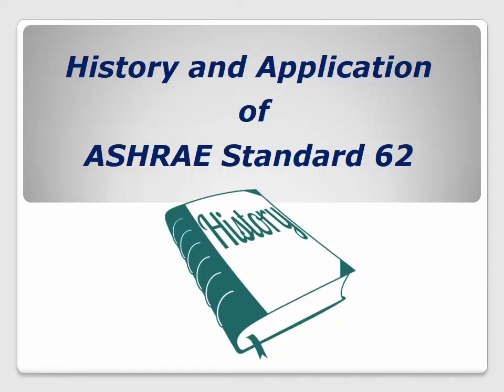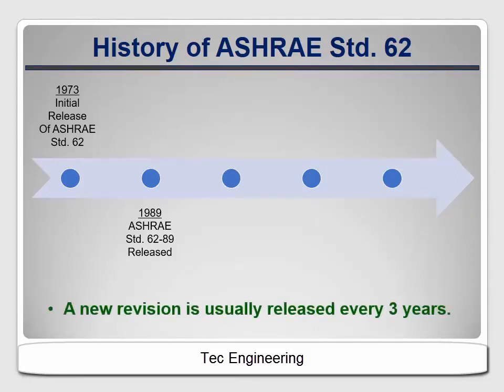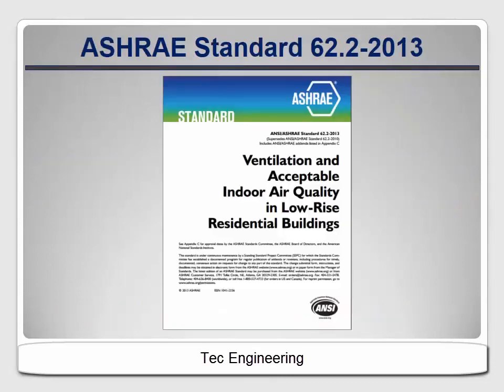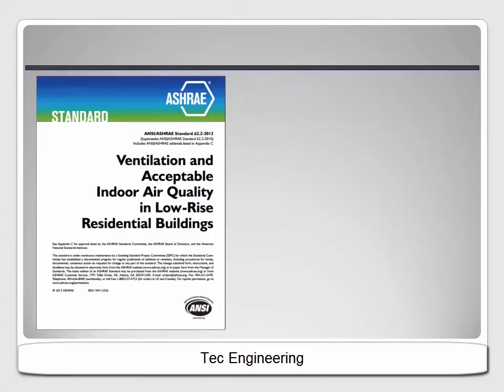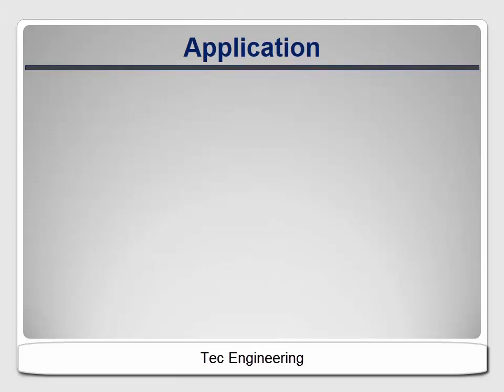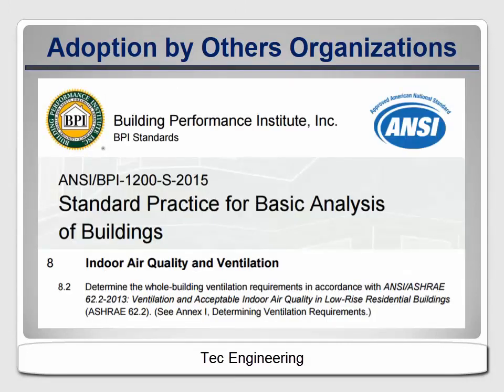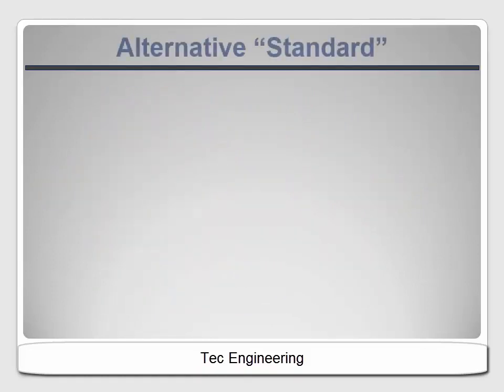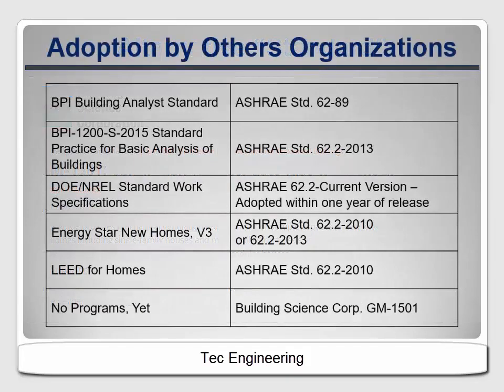ASHRAE 62.2 - Lesson -1 - History and Application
green homes
Energy-efficient homes – new and existing – require mechanical ventilation to maintain indoor air quality. This session will discuss why ventilation is necessary, the roles of intermittent, spot, and whole-house ventilation, options for achieving each type of ventilation, ASHRAE 62.2 standards, system sizing, and fundamentals of proper installation. The ventilation requirements of many state codes, IECC and the new 2015 Michigan Residential Code will also be covered.

Lessoned Learned

• Understand the necessity of ventilation and fundamentals of ASHRAE 62.2 – 2010 & 2013
• Understand the difference in Whole-House, Intermittent and Spot ventilation
• Evaluate the differences in Exhaust, Supply and Balanced ventilation options to meet ASHRAE Standards
• Calculate the proper size of a residential ventilation system based on the size of the home and number of occupants

Continuing Education Units (CEUS) - 1 hour

• GBCI
• AIA(HSW)
• NARI Green
• Certified Green Professional (CGP)
• AIBD
• Certified Green Home Professional (CGHP)

Thanks and Love